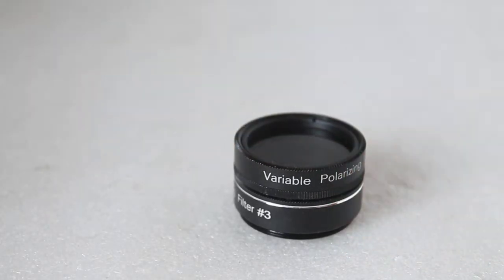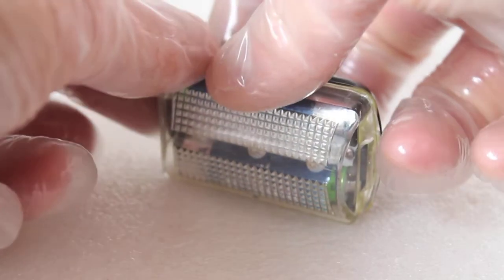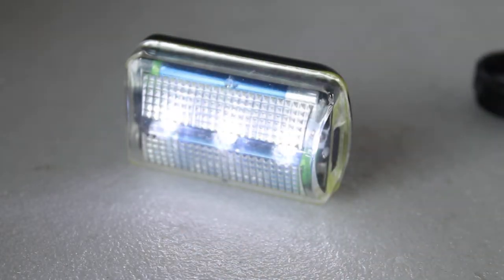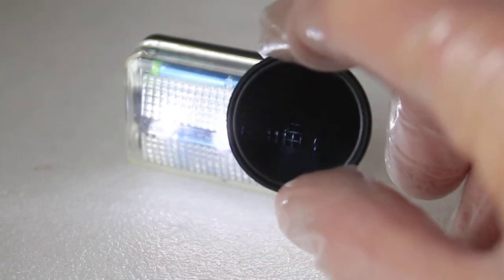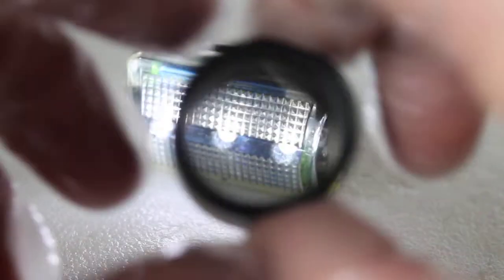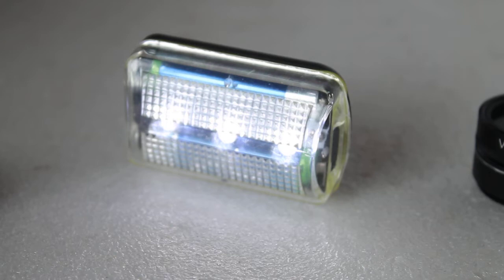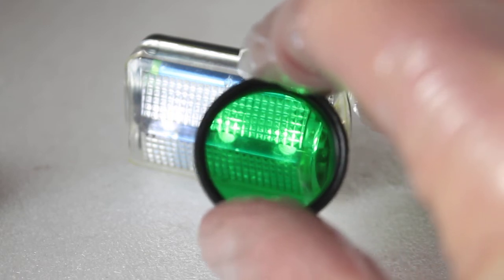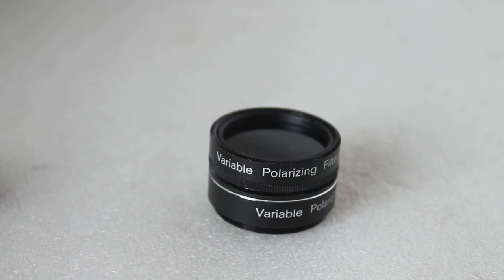Skywatcher variable polarising filter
Hope this short video demonstrates the Variable VLT (variable light transmission) benefits of the Skywatcher variable polarising filter. Notice how detail lost in the bright glare becomes visible, by using any of the filters.
As well as reducing light coming from the Moon, can also be used to reduce the glare from Venus.

This high quality anodised aluminium, optical glass variable polarising filters reduce the amount of light entering your eyepiece. You can progressively dim the view when observing a bright object, such as the Moon or certain planets, to a level according to your needs, whilst increasing contrast, reducing glare and increasing the amount of detail that can be studied. The light transmission can be varied from 40% down to as little as 1%. The filter will not change the colour of the object being viewed and will prevent eye fatigue and loss of night vision. Each filter set consists of two polarising filters, one which can be rotated in its cell to adjust the brightness. The filters, used as single elements, can also be used for daytime terrestrial use for reducing sunlight glare from lakes oceans or window glass. Available in two sizes, threaded to fit standard 1.25”  astronomical eyepieces. Supplied with storage case.